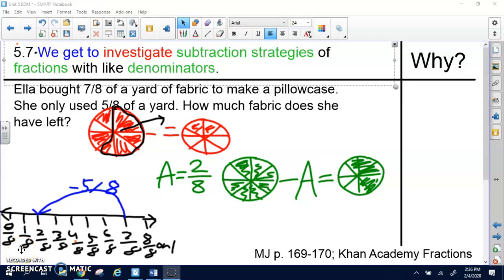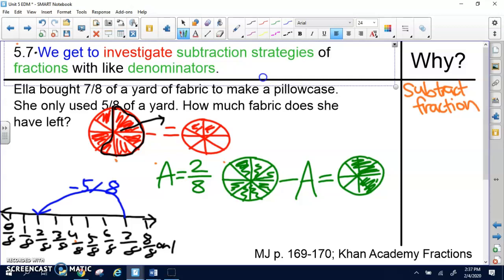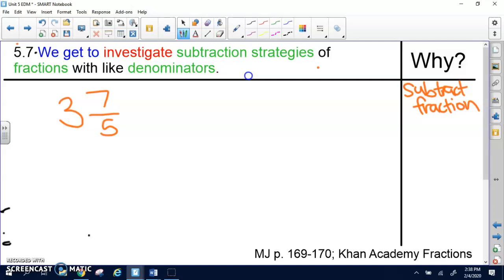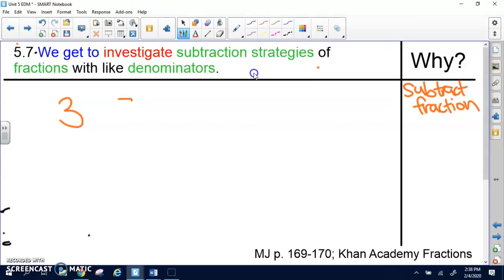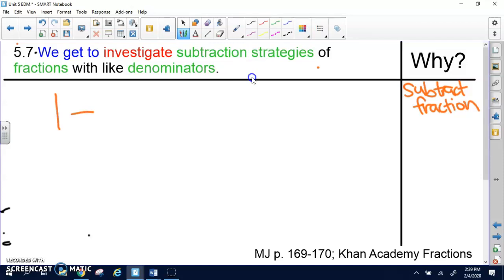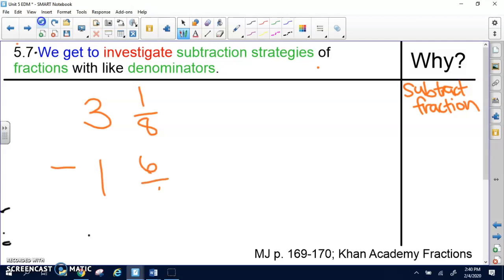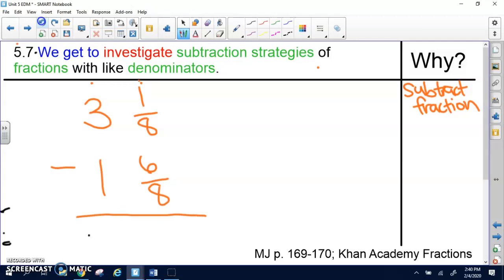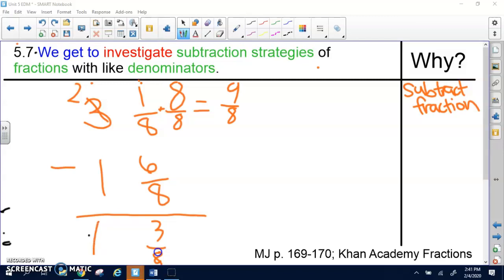5.7 Investigate fraction subtraction